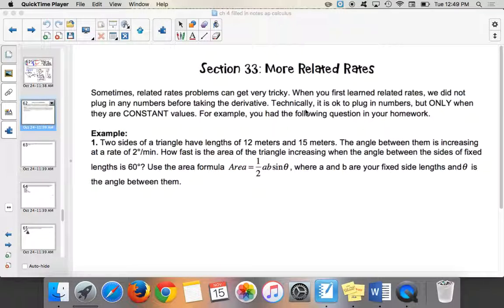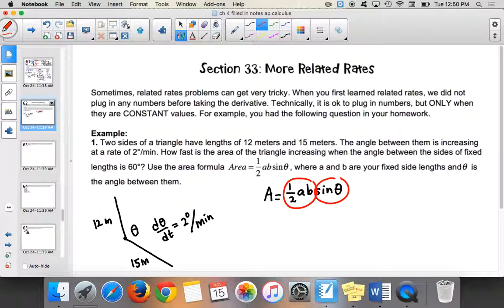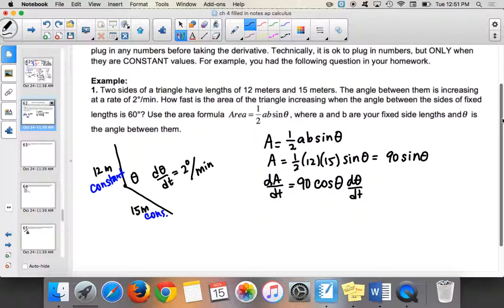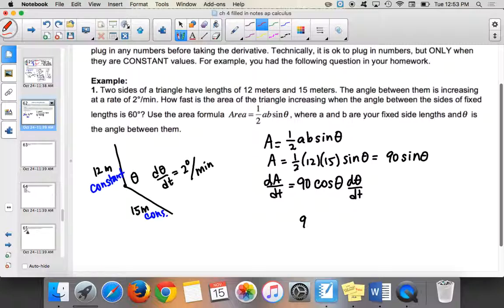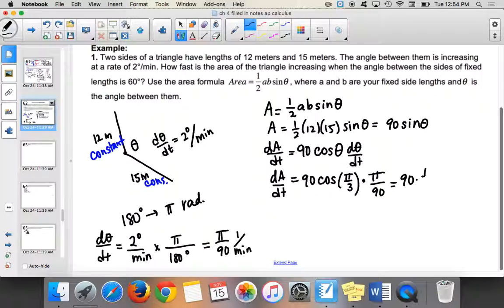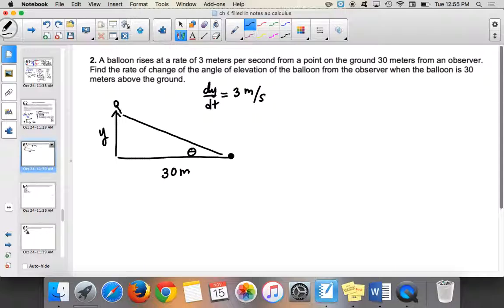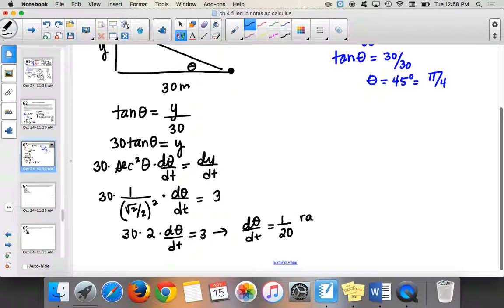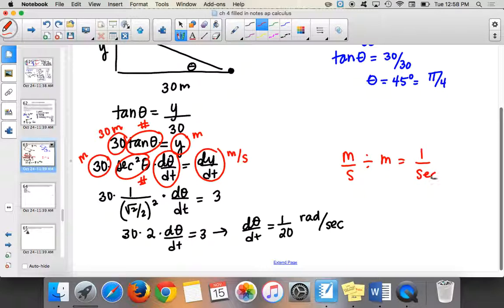Section 33 AP Calculus: More Related Rates